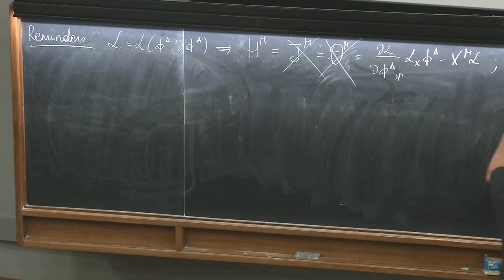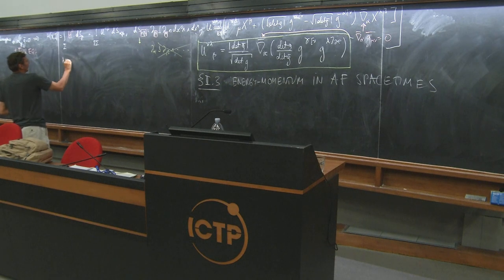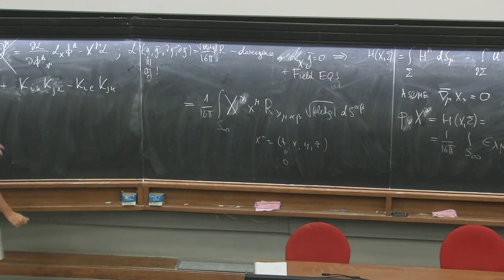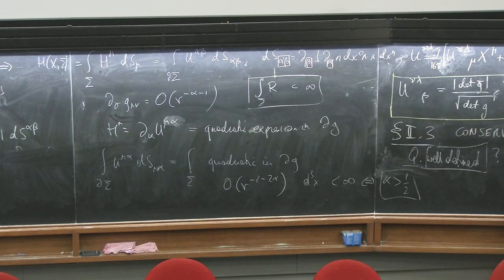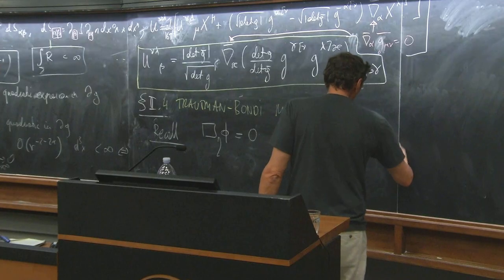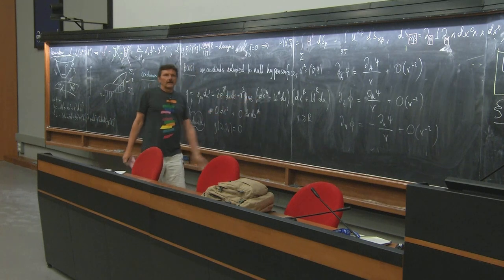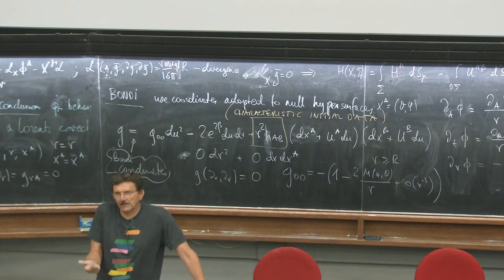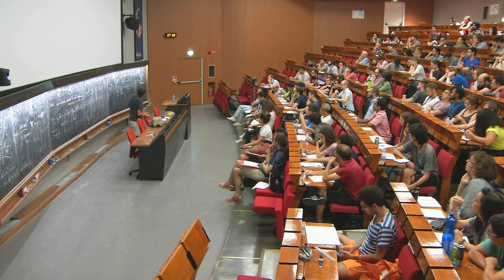Introduction to mass and energy in general relativity - Lecture 4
Speaker: Piotr Chrusciel (University of Vienna, Austria)
ICTP School on Geometry and Gravity | (smr 3311)
2019_07_17-16_00-smr3311.mp4